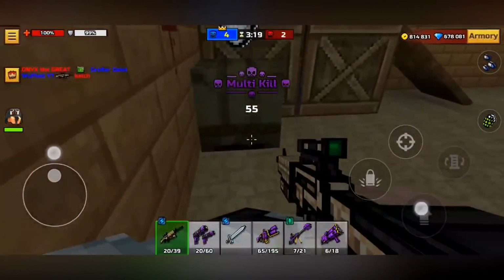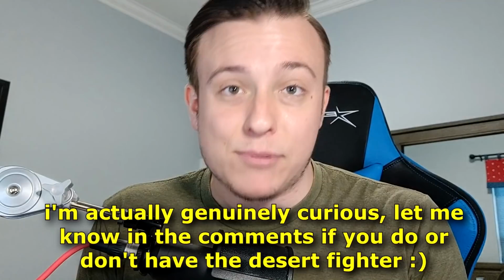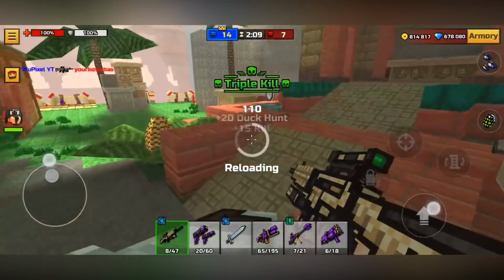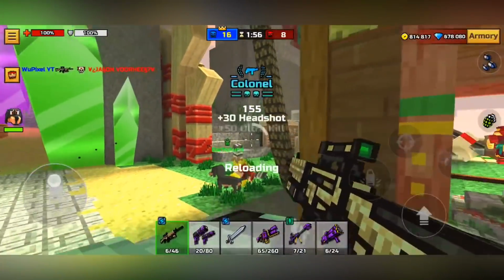The RAREST WEAPON in Pixel Gun 3D History... (You Can't Get It)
"Rarest Weapons in Pixel Gun 3D History - Pixel Gun 3D History (Pixel Gun 3D  Desert Fighter) Pixel Gun 3D How to Get Desert Fighter - PG3D Pixel Gun 3D Best Rare Weapons (Pixel Gun 3D Rarest Gun) Pixel Gun 3D Hacked Account Gameplay - Desert Fighter (Hack All Guns) Pixel Gun 3D New Update 21.4"

★ LIKE IF YOU WANT THE DESERT FIGHTER! ★

Hi everyone! I hope you are all having an awesome day! I managed to get ahold of some OP Desert Fighter gameplay (big shoutout to WuPixel for coming in clutch) and I got to show you one of the rarest weapons in Pixel Gun 3D EVER! This "hacked gun", as some people say (which actually isn't true), was only available in new update 17.4 for literally 5 minutes over a year ago. If you didn't get it then, you will never be able to unless the Desert Fighter comes back! There is maybe only one weapon that is rarer than this, but I think we will save that for a future video... ;)